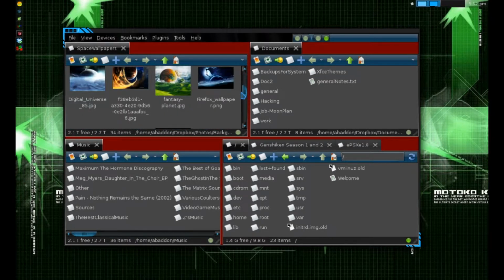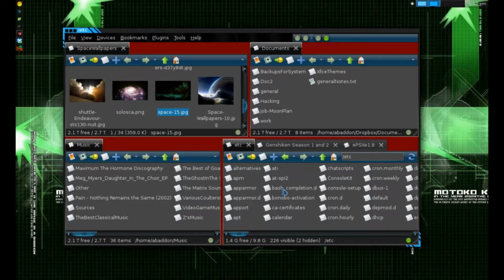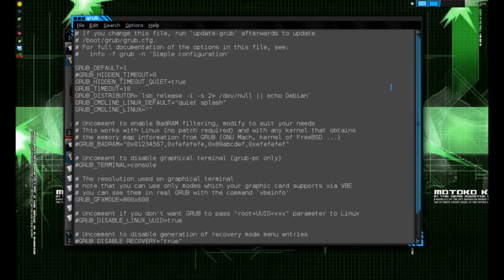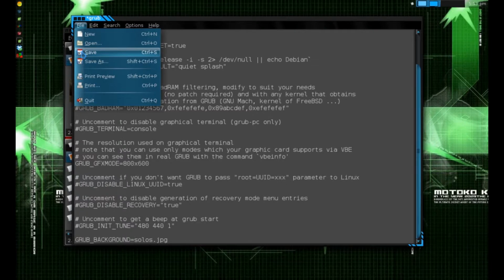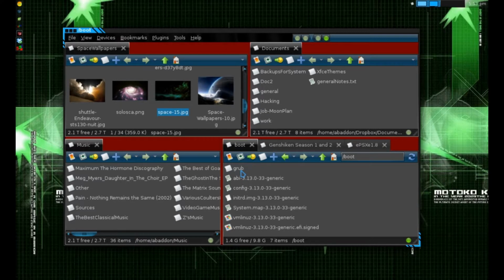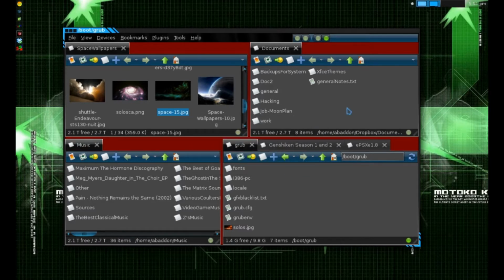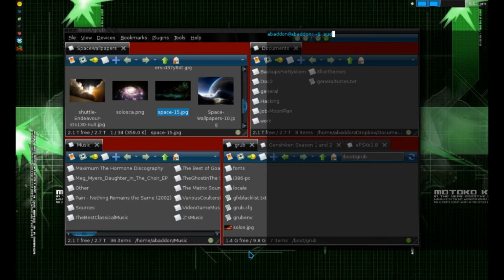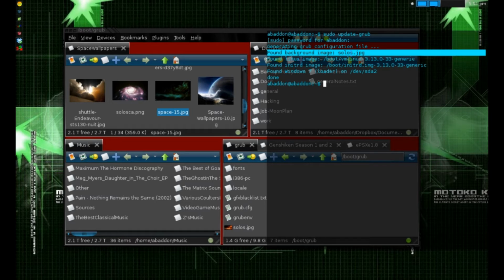Set Linux Boot Background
Setting the Grub boot background is pretty easy.

[Instructions]
Move your image to /boot/grub

    Add:   GRUB_BACKGROUND=picName

    Ctrl+O to write changes.
    Ctrl+X to exit.

To update grub do:
    sudo update-grub